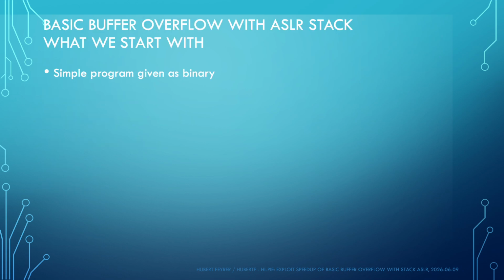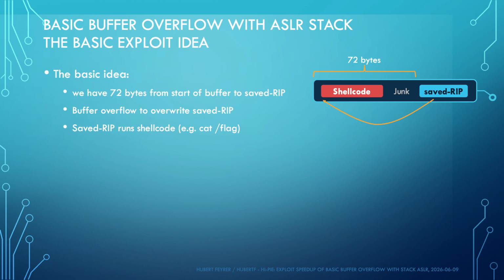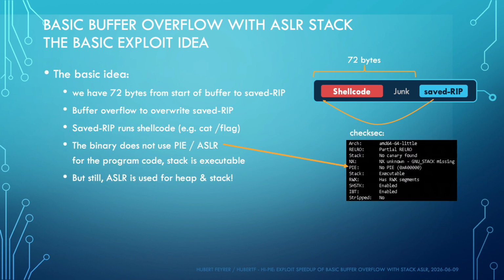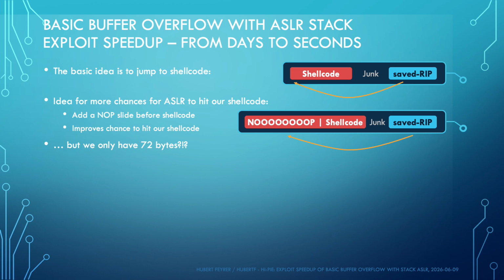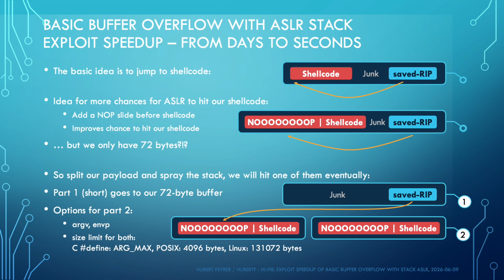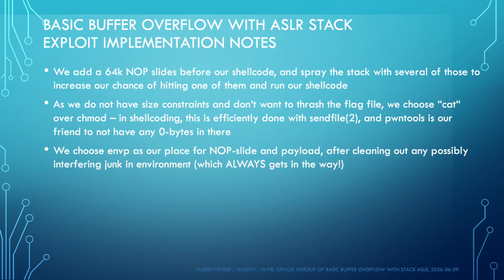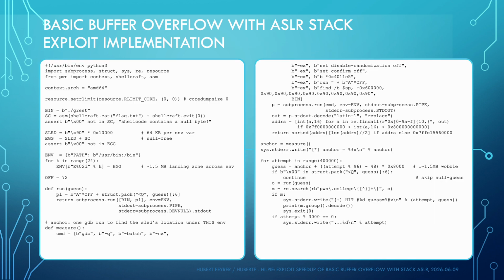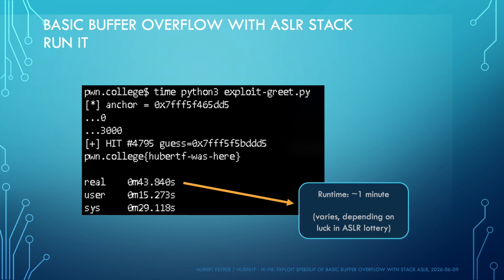CTF-Academy CTF 2026: Hi-PIE 👋🥧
This writeup show to exploit a seemingly simple buffer overflow if stack-ASLR is on, what speed implications exist and how to get around them in a rather simple way. The basic exploit is sped up to reduce runtime from days to seconds.